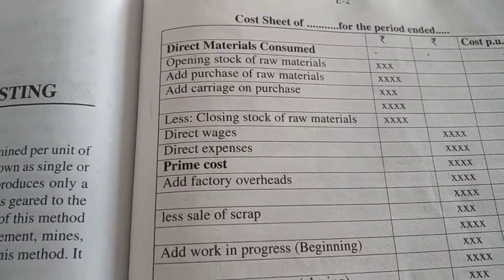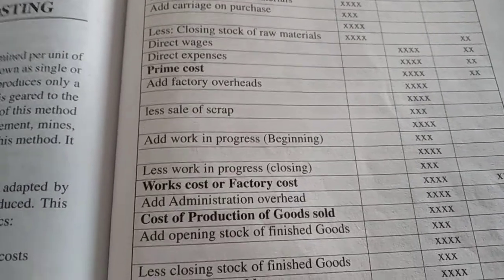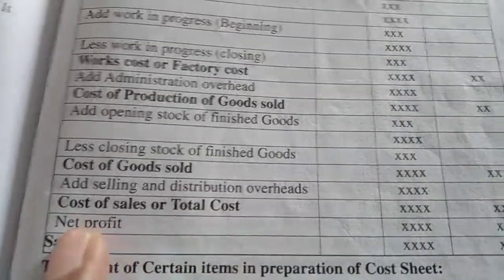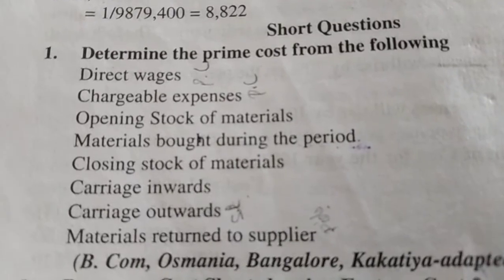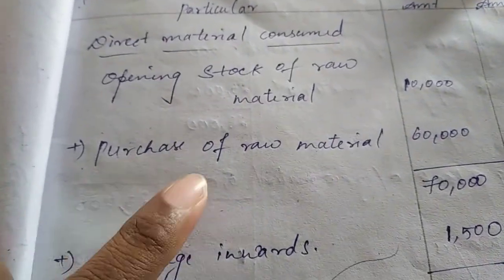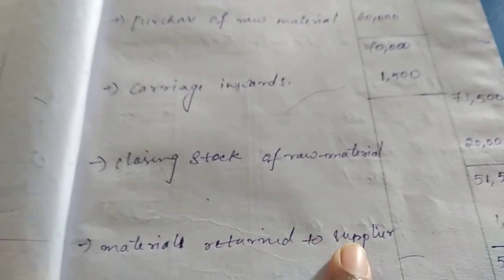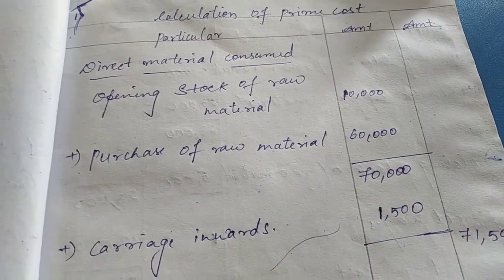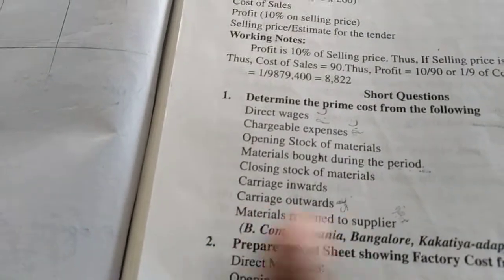unit or output costing